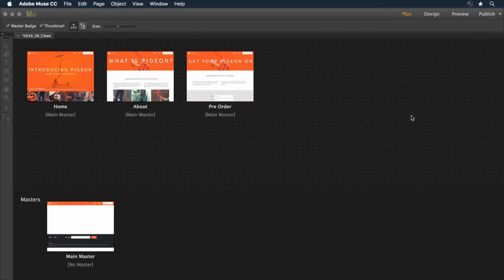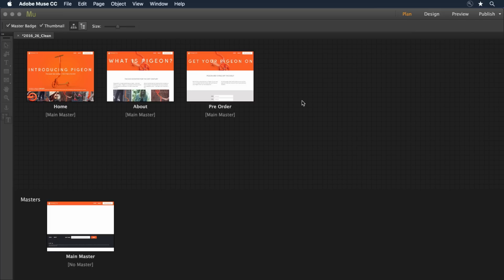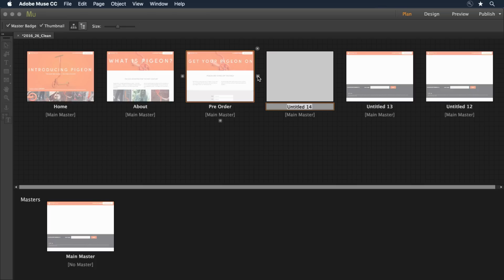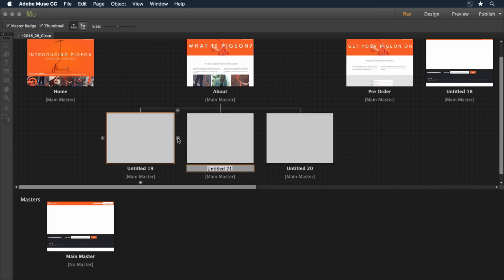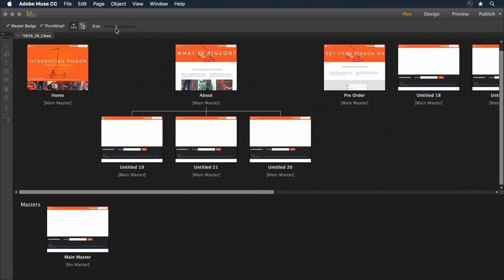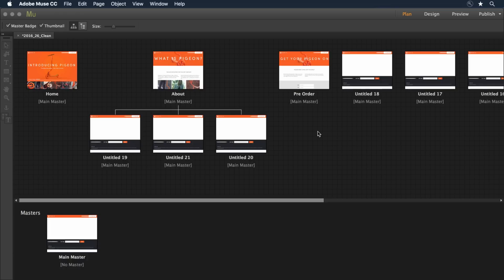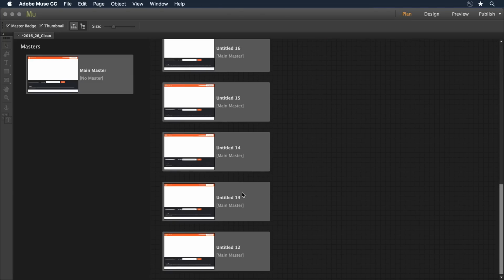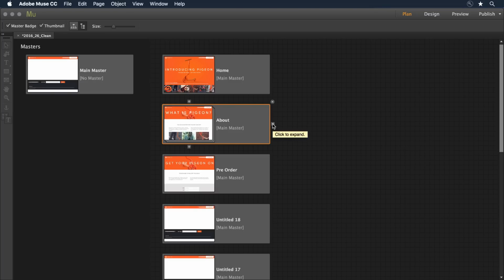Plan Mode Vertical View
Plan View in Adobe Muse now includes a vertical layout option to see master and child pages.